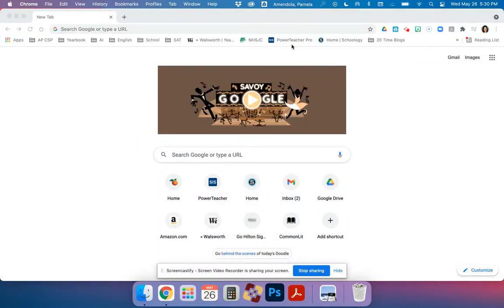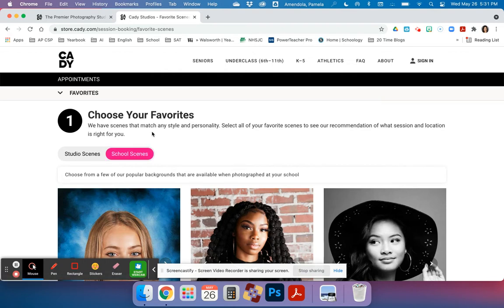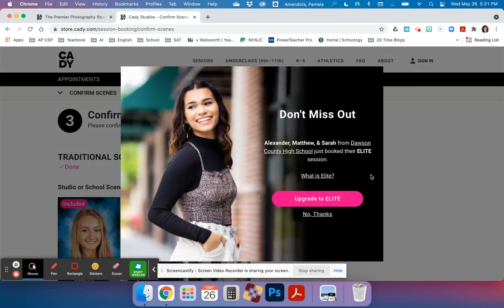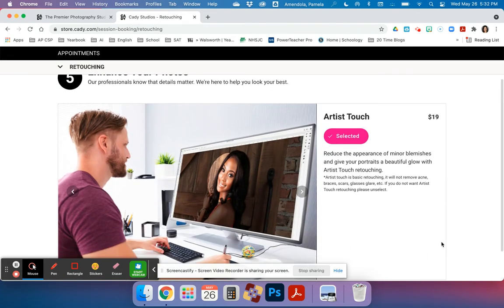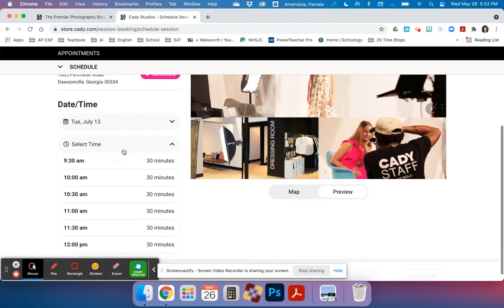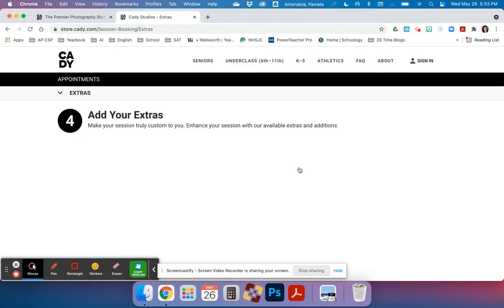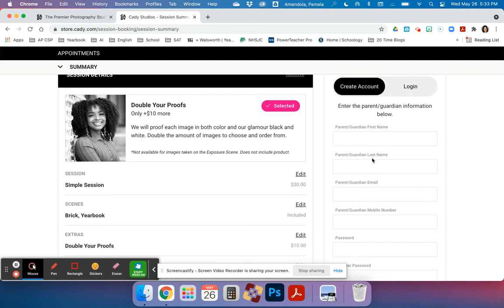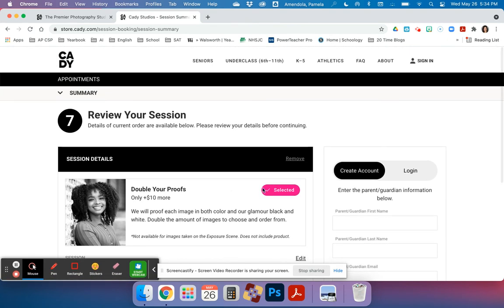Making your Cady Studios Senior Session Appointment at DCHS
Watch this quick tutorial on how to make your appointment for your senior formal photo at Dawson County High School.